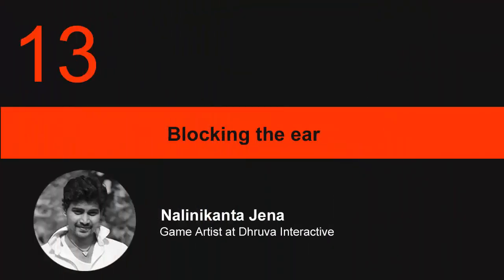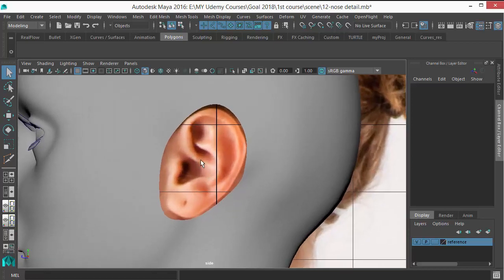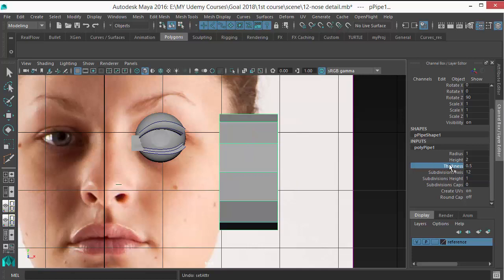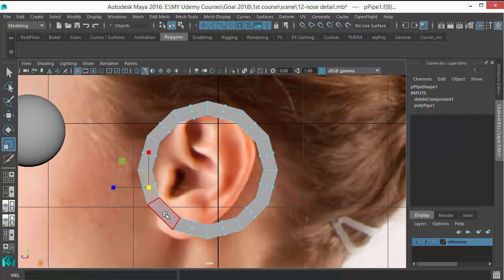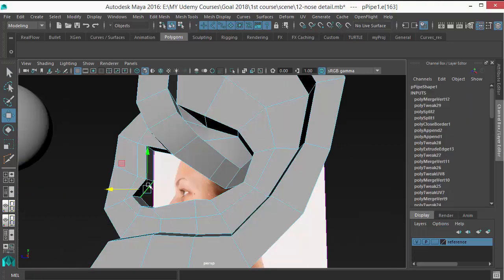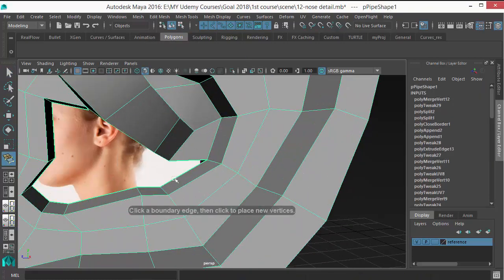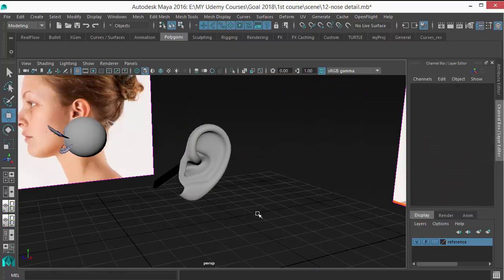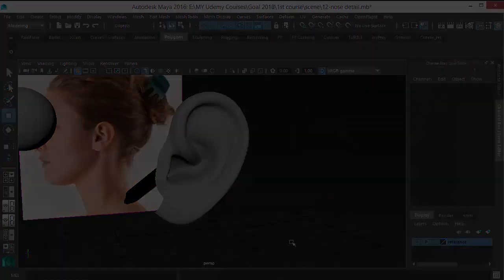Ear modeling in maya - part 1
In this Ear modeling in maya tutorial, I will tell you the easiest way to model an ear. After watching this you will fell confident to create your own 3d ear model in maya.

This tutorial will teach you how to use Maya ncloth to create realistic wrinkled bed sheet. Hope you find it useful.
If you want be strong in Maya basics first then check my complete course (Maya Basics for Beginners - Get a strong foundation) on Skillshare by click on the below link.